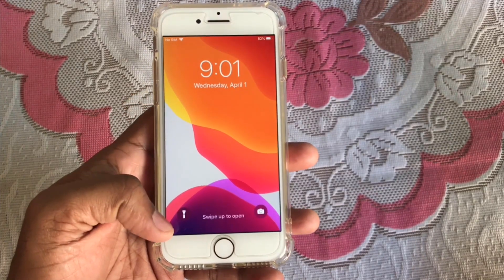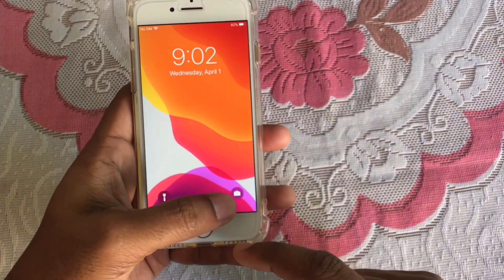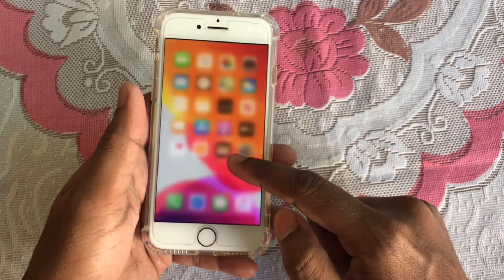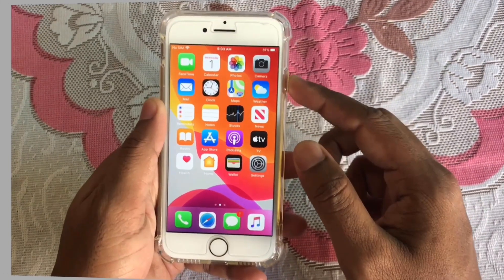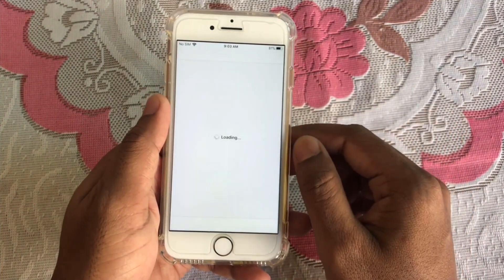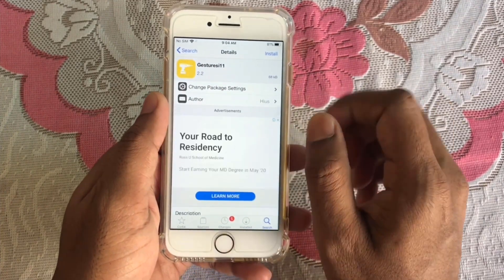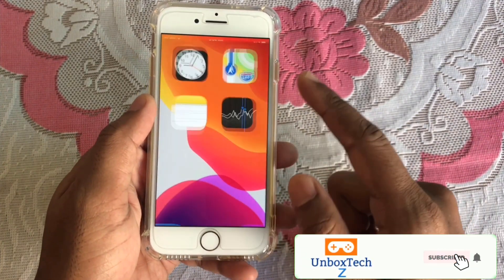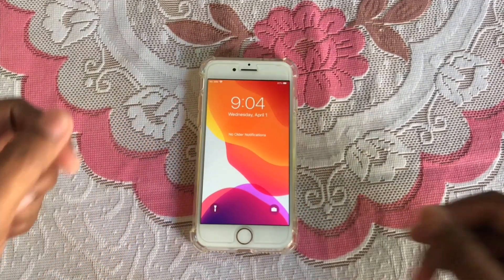Get iPhone 11 Pro Gesture on any iPhone | Best cydia tweak ever on older iphone